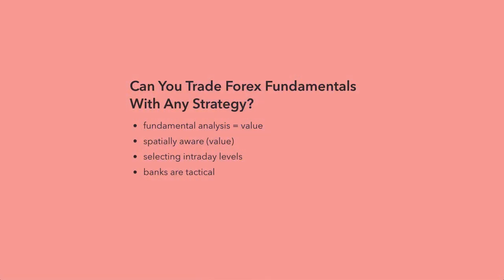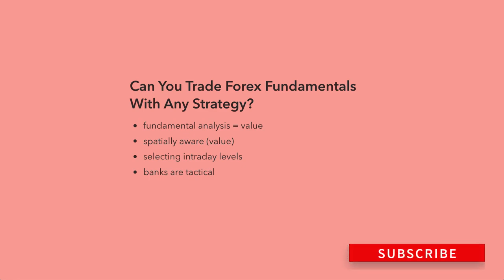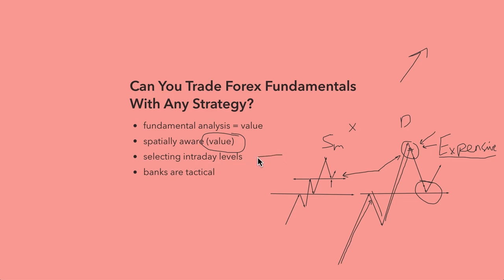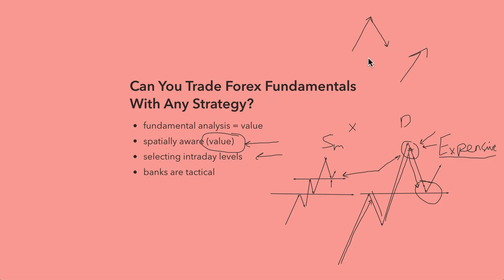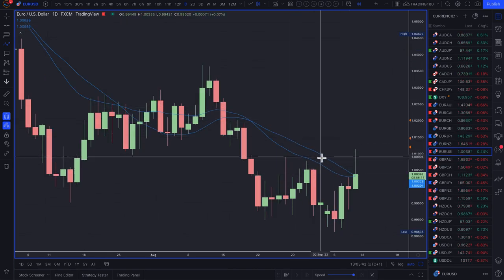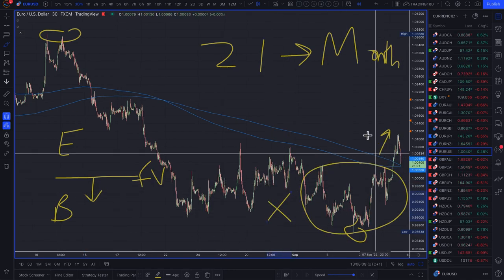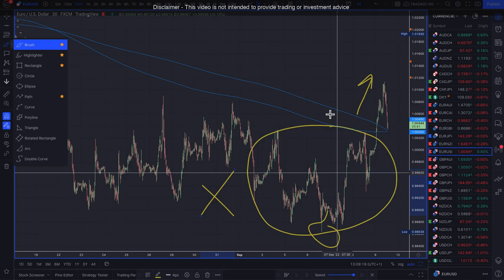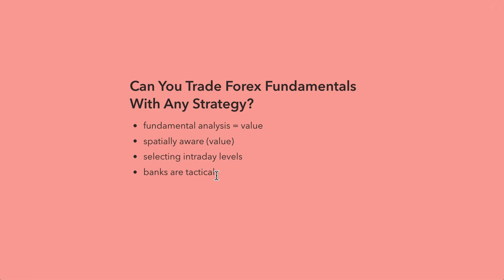Can You Trade Forex Fundamentals With Any Technical Trading Strategy?